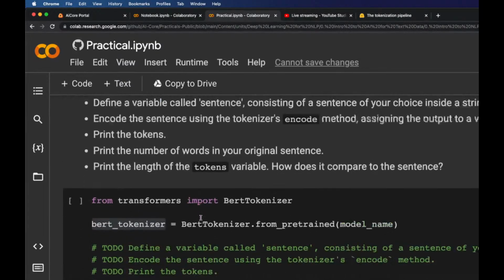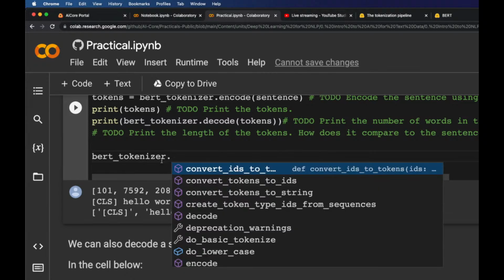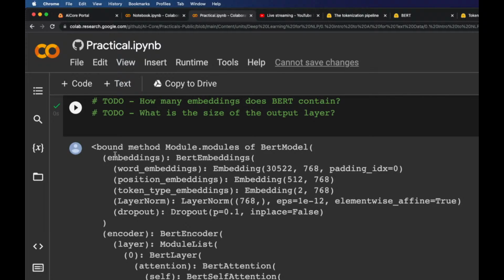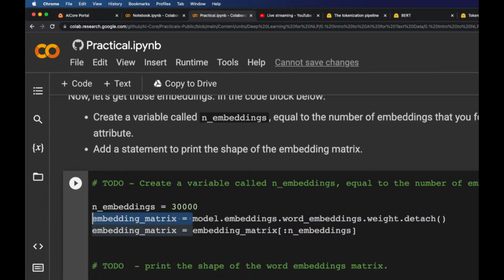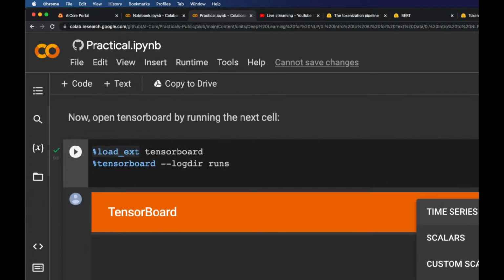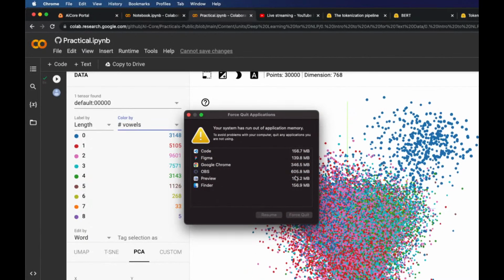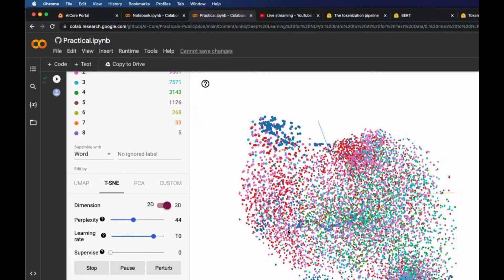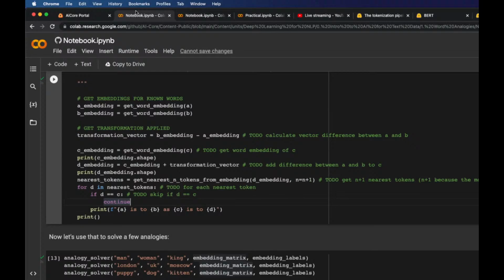Lecture 5: Intro to NLP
Join us for the fifth lecture in the 11-part series of AiCore's ChatGPT Lectures, where lectures will be streamed live from Oxford University's Computer Science Department covering the programming and machine learning skills behind recent breakthroughs in artificial intelligence.